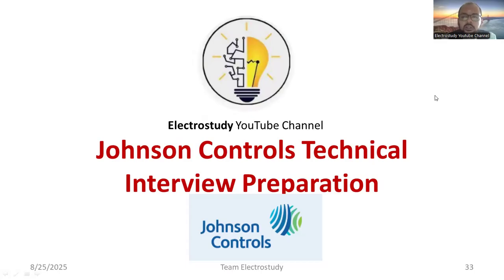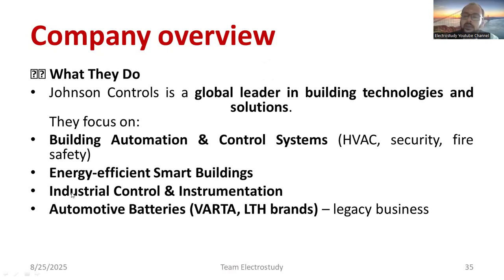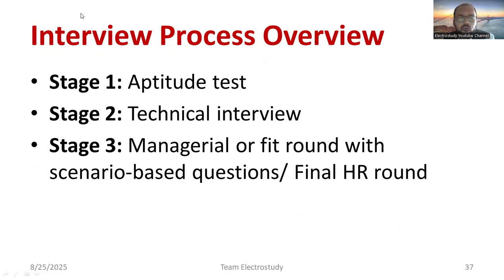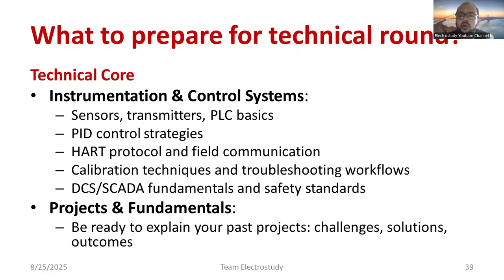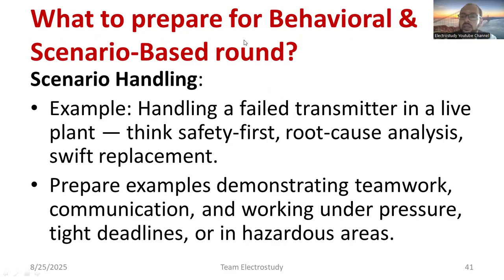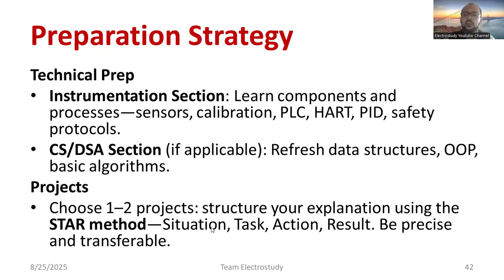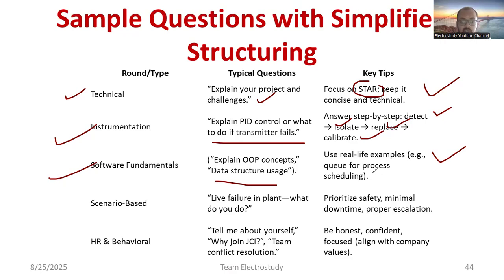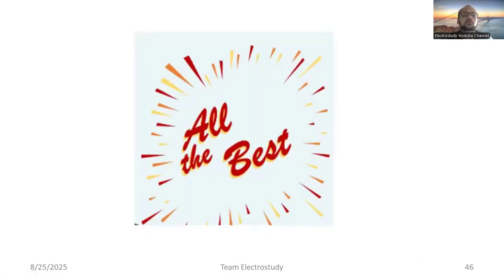Johnson Controls Technical Interview Preparation | Core ECE Company Interview Tips 2025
Dear all,
Want to crack the Johnson Controls Technical Interview or get placed in a core ECE company? 🚀
This video is your complete technical interview preparation guide for core electronics companies like Johnson Controls, Bosch, Honeywell, Siemens, and more.

✅ What You’ll Learn in This Video:

How to prepare for Johnson Controls technical interviews

Top ECE core interview questions asked in placements

Key aptitude + technical concepts you must revise

Communication & HR tips to stand out in interviews

Placement strategies to crack core company exams

Whether you’re a fresher or final-year ECE student, this video will help you prepare smartly and boost your chances of landing your dream core electronics job.

📌 Watch till the end and start your Johnson Controls & Core ECE interview journey with confidence!